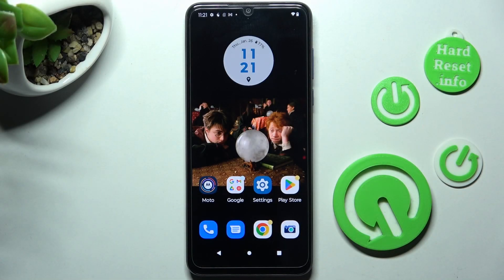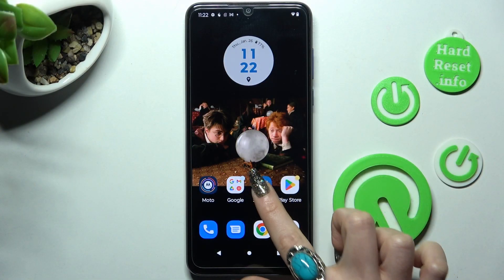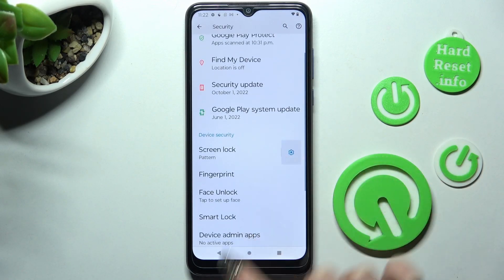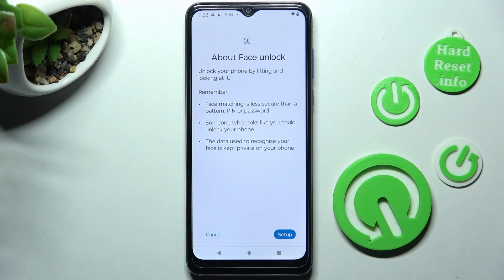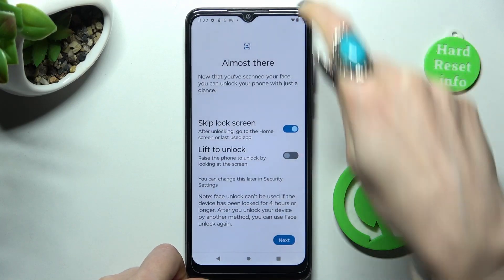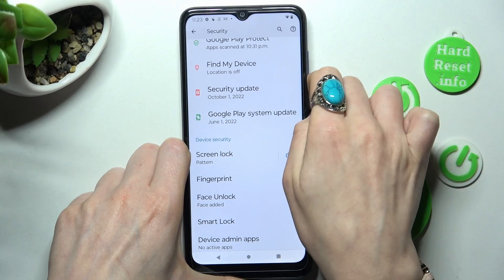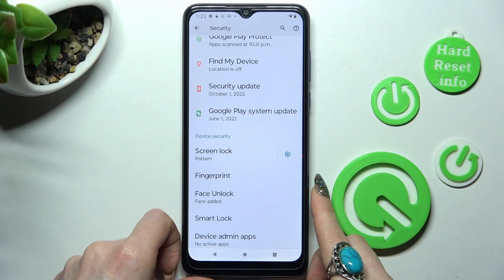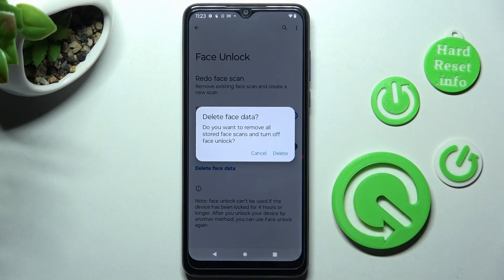How to Set Up Face Unlock on MOTOROLA MOTO G PURE – Face Recognition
To learn more tutorials about MOTOROLA MOTO G PURE:
Hello, everyone! Are you wondering how to Unlock your MOTOROLA MOTO G PURE with Face Recognition? If you are, then you need to open and watch our new video tutorial. In today's video, our expert is going to show you how to Enable Face Unlock on your MOTOROLA MOTO G PURE correctly. Follow all the instructions step-by-step presented by our specialist and Adjust Face Recognition without any problem in just a couple of simple moves. If you have any questions, ask them in a comment. Visit our YouTube Channel to discover more video tutorials about your MOTOROLA MOTO G PURE and other devices.

How to Add Face Unlock Method on MOTOROLA MOTO G PURE?
How to Add Face Recognition on MOTOROLA MOTO G PURE?
How to Set Up Face Recognition on MOTOROLA MOTO G PURE?